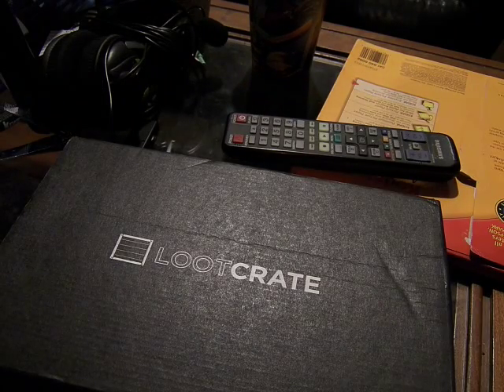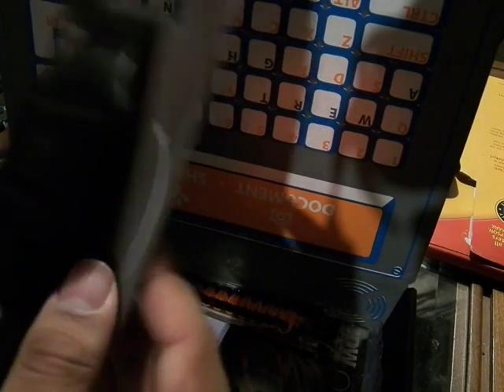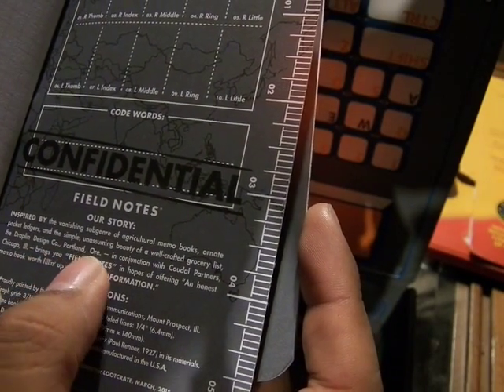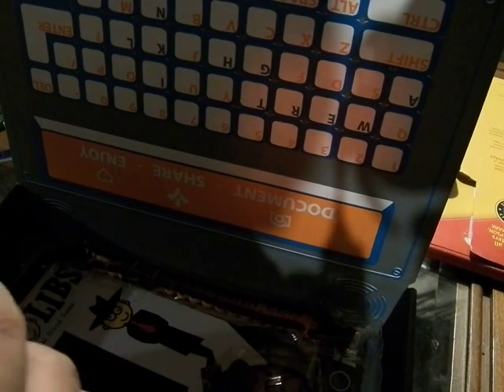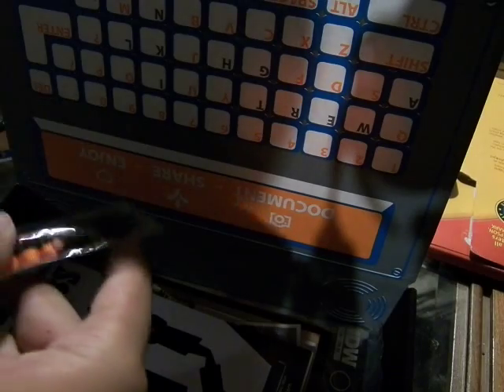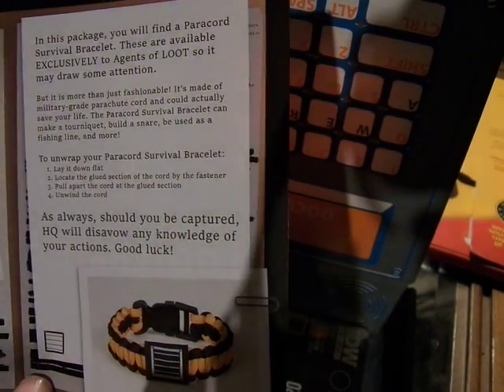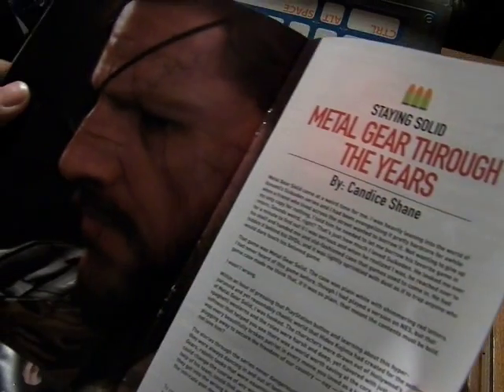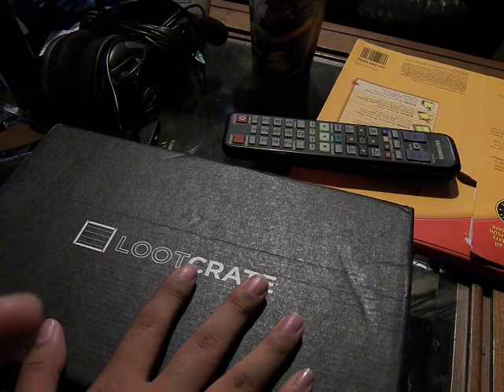MoFoCThat Review?! : March Lootcrate 2015